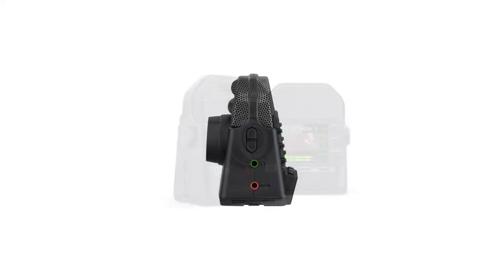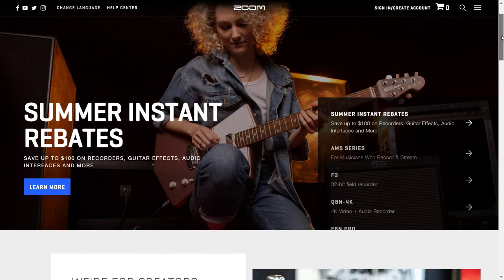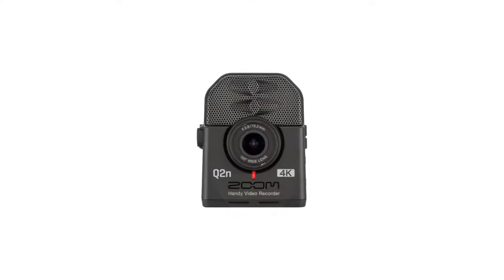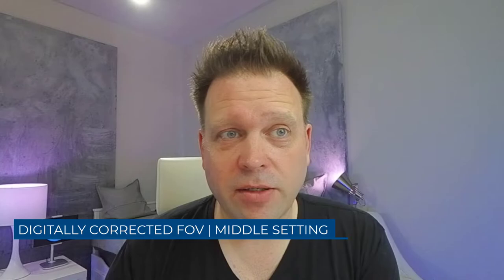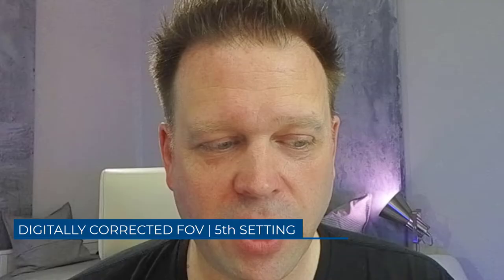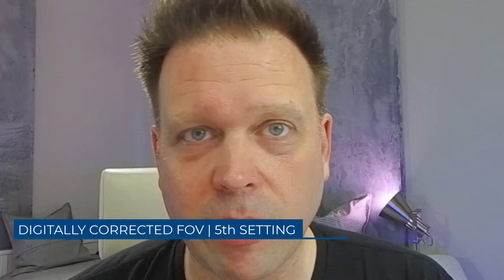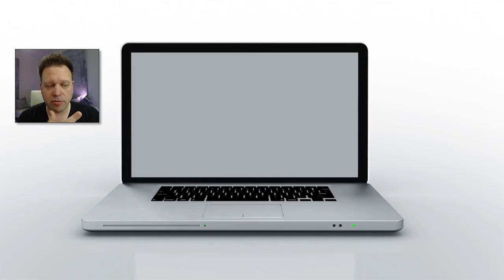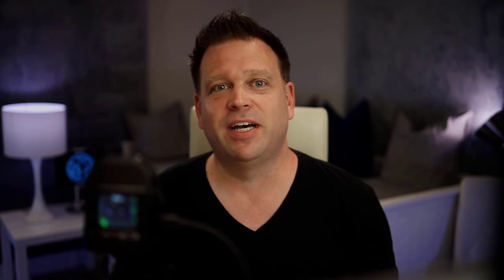Is this $250 Webcam/Microphone worth it? | Definitive Guide for the Zoom Q2n 4k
4k resolution is not a measure of image quality, as proven by this camera and many others.
Where to find it
Zoom's Q2n is a camera, webcam and microphone that few people have seen, reviewed or talked about - outside of musicians. With a company known for premium audio, does this camera/microphone combo hold up? Would it be a good webcam for streaming or online meetings with Microsoft Teams or Zoom?

In this video, I'll walk through the core capabilities and features of the Zoom Q2n, and show its various video and audio modes, adjustable field of view and more, so you can decide if it's worth the MSRP of $250.

What I film with and use on my daily Microsoft Teams calls:
Shure MV7 microphone:
Shure SM7B pop filter:
Sony A7 II:
Samyang 35mm F1.8 AF Full Frame lens:
Sony ZV-E10 camera:
Viltrox 23mm F1.4 AF lens:
Ring light:
Softbox diffuser:

Chapters:
00:00 Introduction to the Zoom Q2n 4K
01:38 Tour of Zoom Q2n buttons, ports and controls
02:30 Demonstration and footage of all 12 video modes
08:31 Demonstration and spoken audio capture sample of the audio modes
09:59 Overall thoughts of the Zoom Q2n 4k